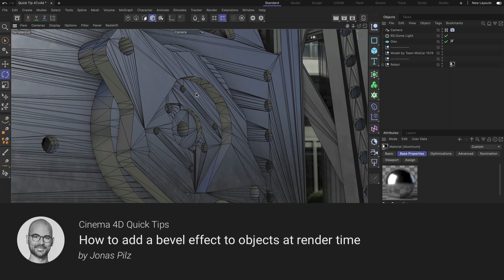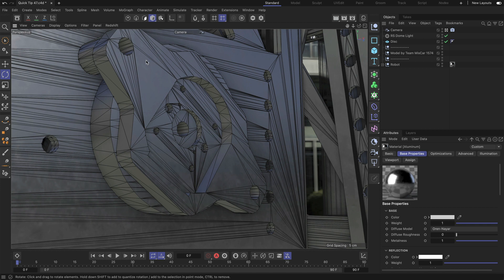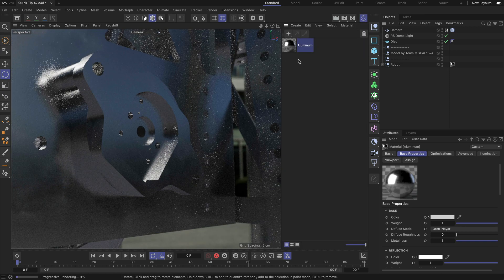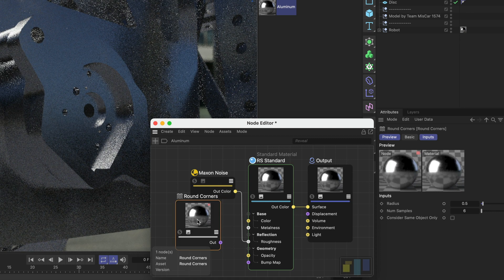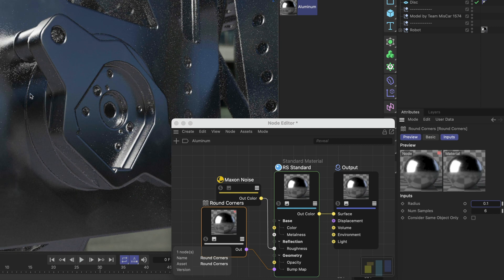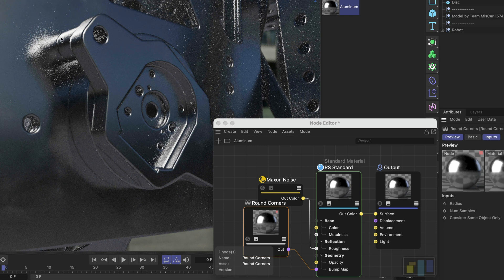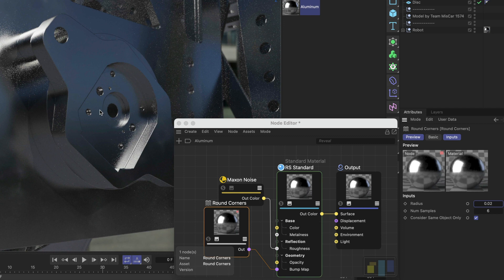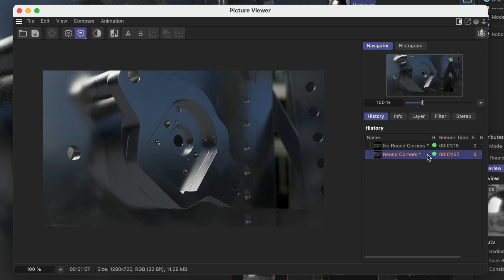C4DQuickTip 47: How to add a bevel effect to objects at render time in Cinema 4D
In this Quick Tip, Jonas Pilz (@jonaspilz3d) shows how to add a bevel effect to objects at render time using Redshift's Round Corners node in Cinema 4D. You will also learn how to restrict the effect to same objects only and that it's important to keep the radius low to keep the illusion of a real bevel.

Recorded in Cinema 4D S26.1.